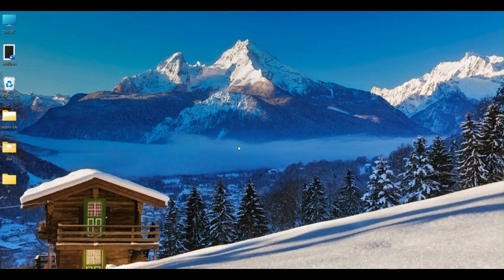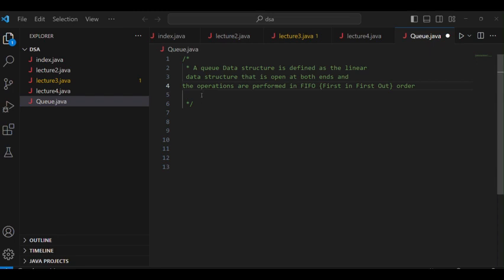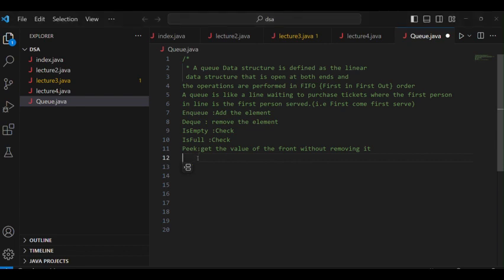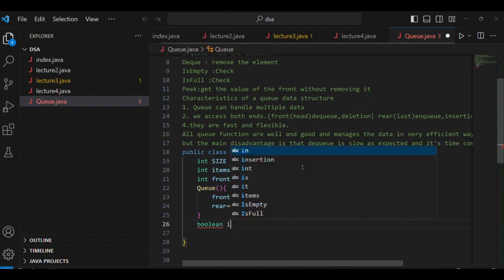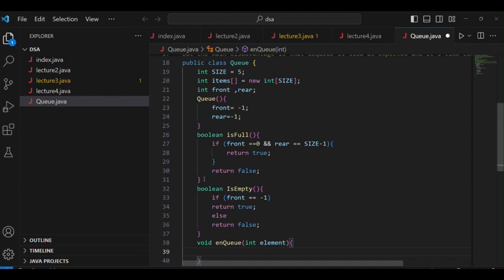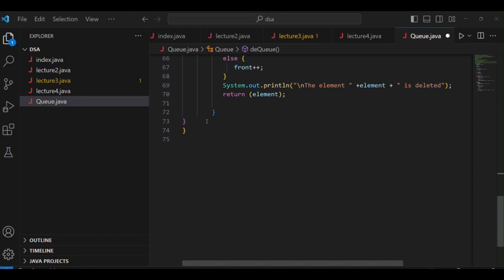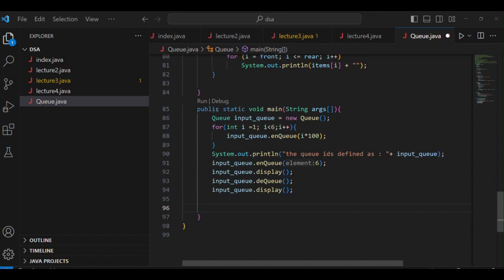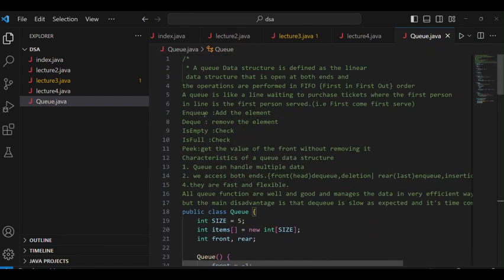Queue Data Structure